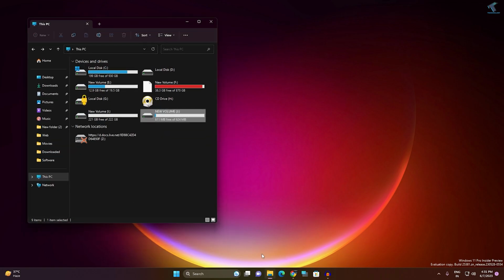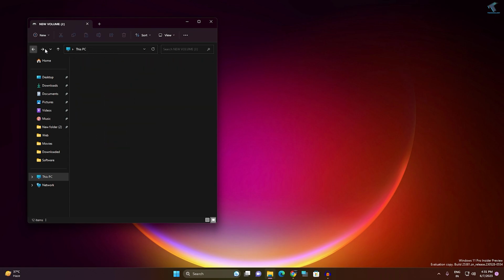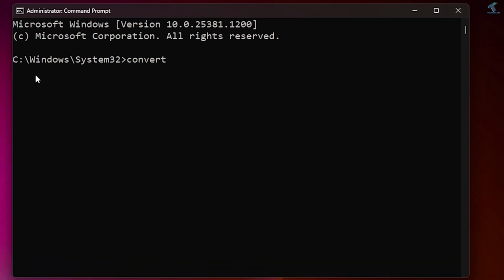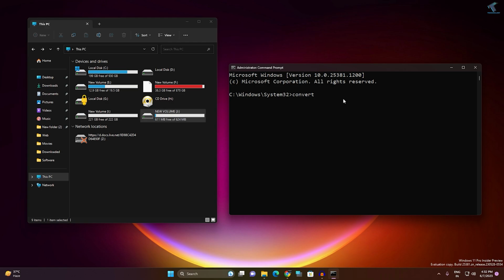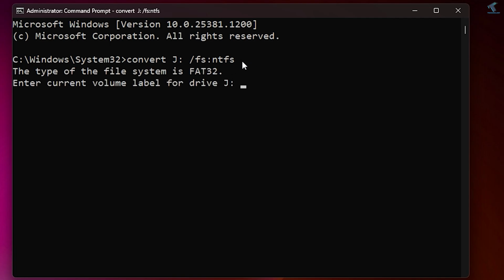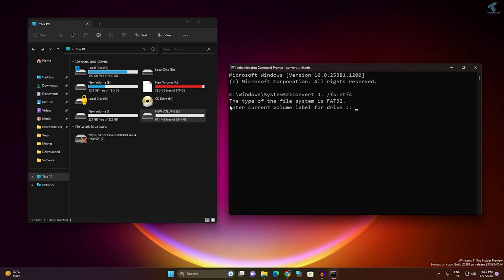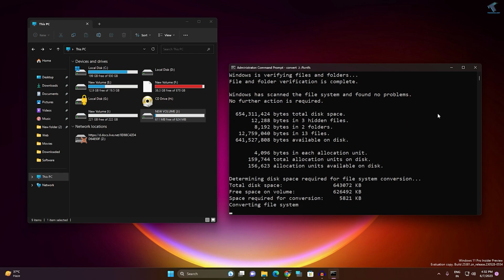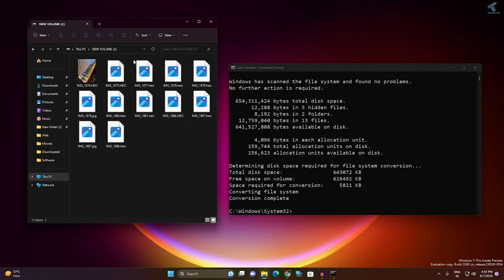How to Convert FAT32 to NTFS Windows 11 Without Data Loss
Here in this video tutorial, I will show you guys how to convert your hard drive fat32 to NTFS on Windows 11 without losing data using cmd. You can also try this method on your other Windows system like Windows 10.